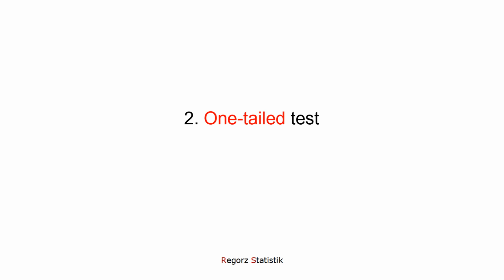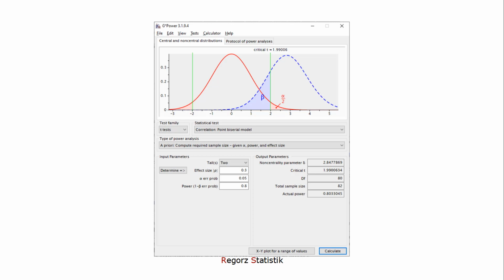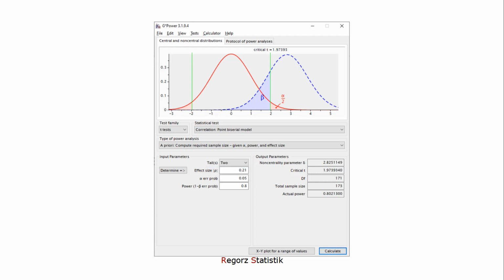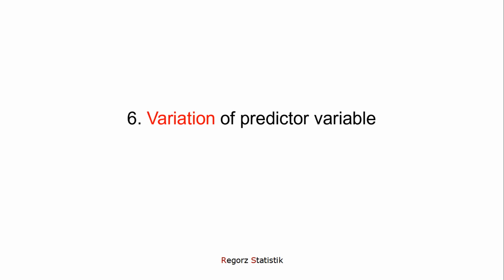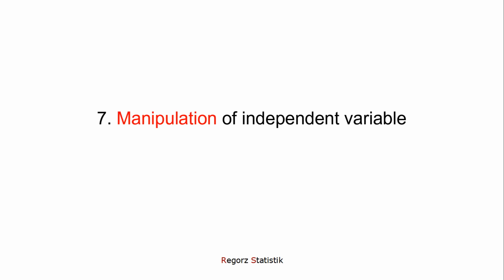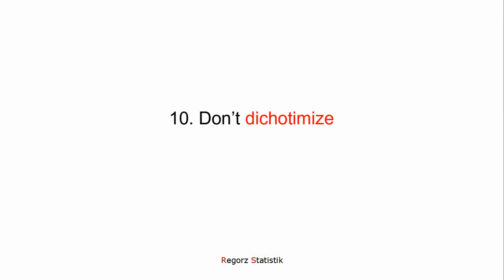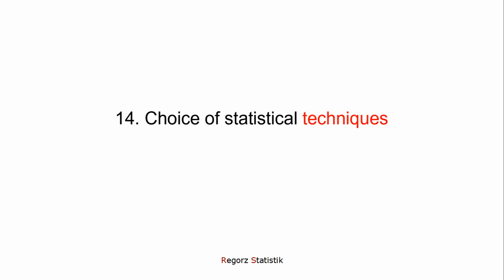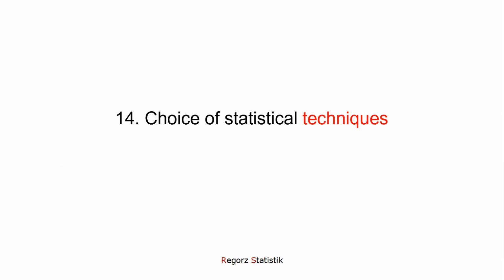Boosting Statistical Power: 15 Strategies You Need to Know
How to increase statistical power is one of the key considerations when designing and running a study. In this tutorial, I'll walk you through 15 different strategies to achieve a higher statistical power, making it more likely that you will find significant effects.